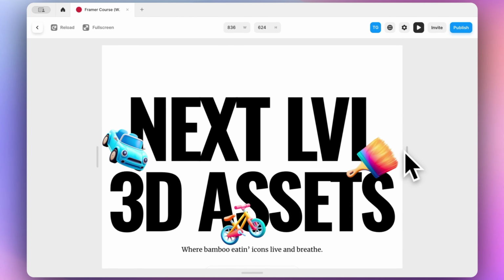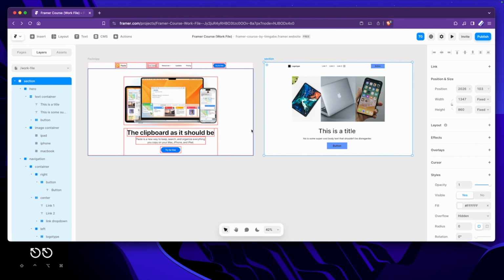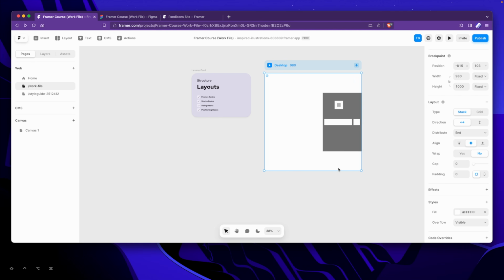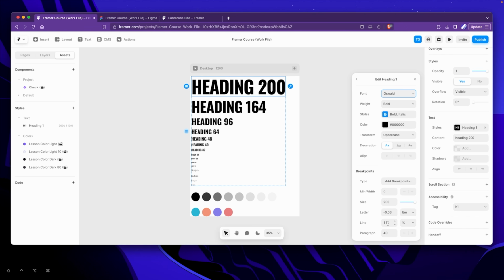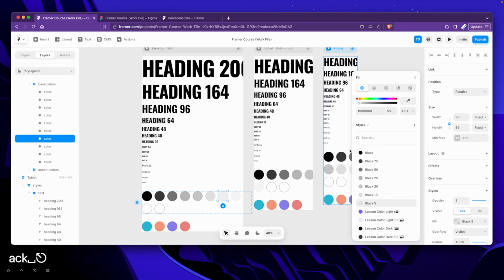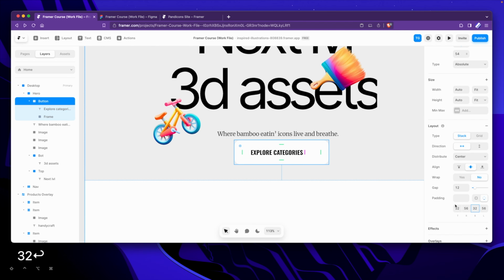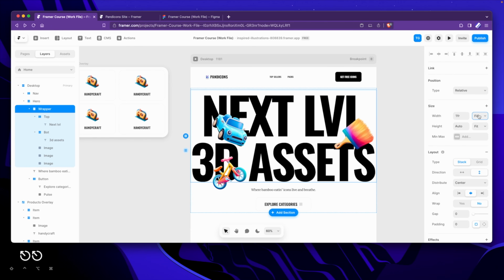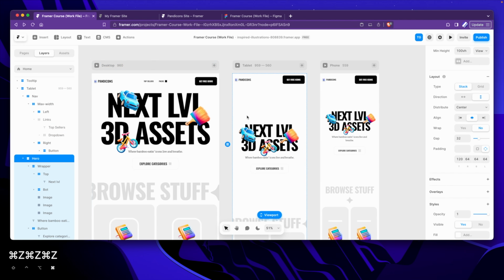Learn Framer For Beginners: Mini Course (2024)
In this Free Web Design Course you’ll learn everything you need to create a responsive Framer website, from scratch.

Timecodes
01:37 Lesson 1: Web Design Basics
18:41 Lesson 2: Framer Layout Basics
37:09 Lesson 3: Creating a Styleguide
58:12 Lesson 4: Responsive Text Styles
01:08:24 Lesson 5: Color Styles
01:19:50 Lesson 6: Website Structure
01:50:42 Lesson 7: Responsiveness